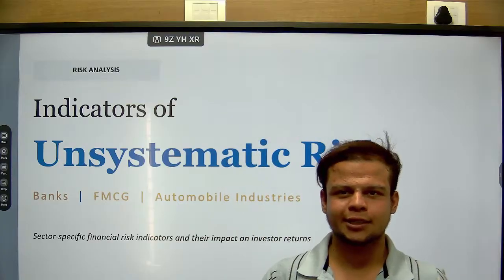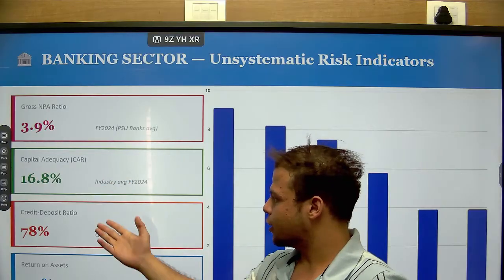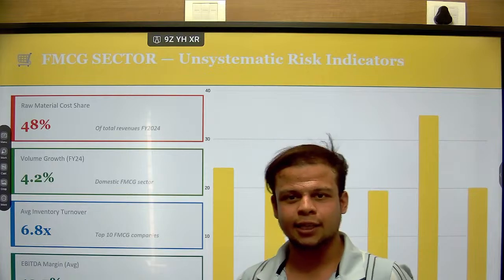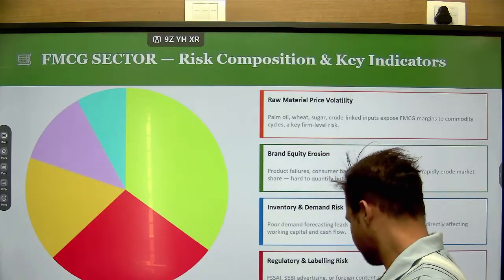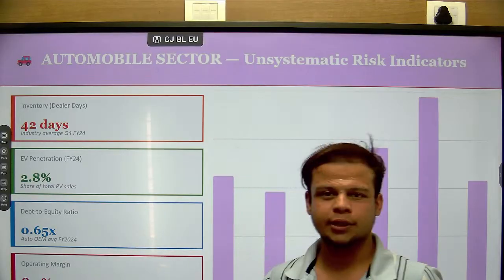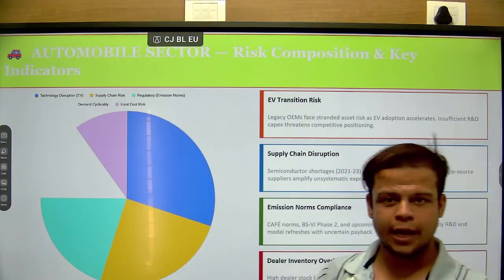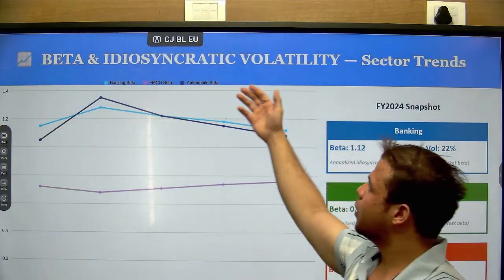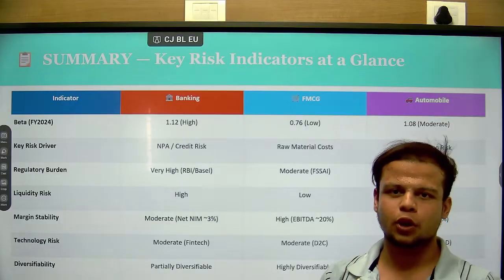Unsystematic Risk CFA Level 1